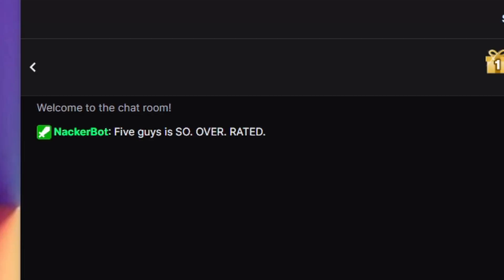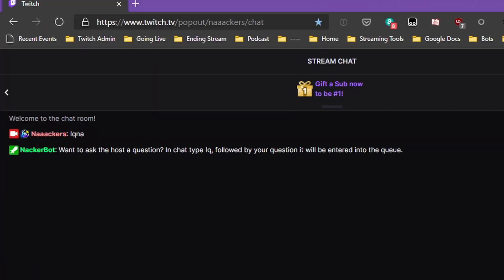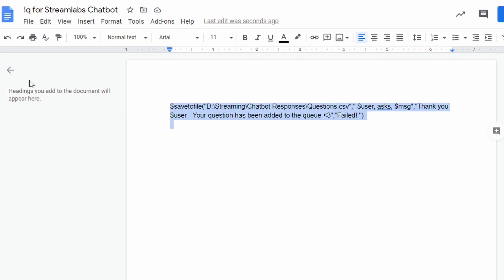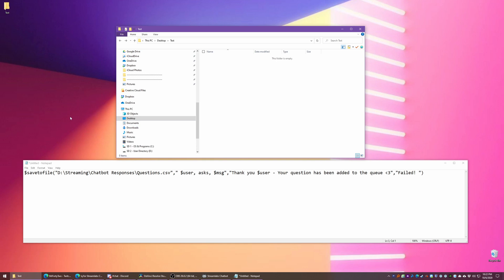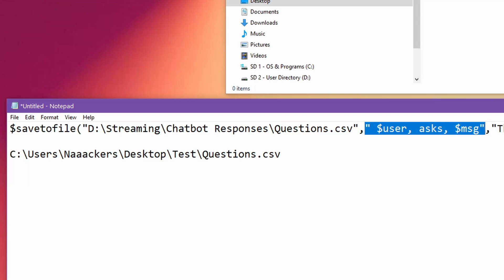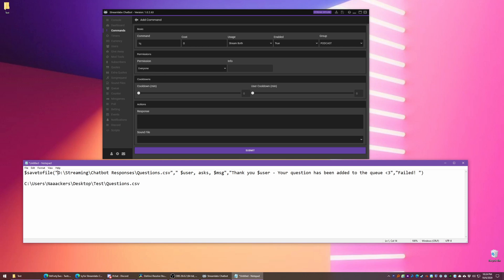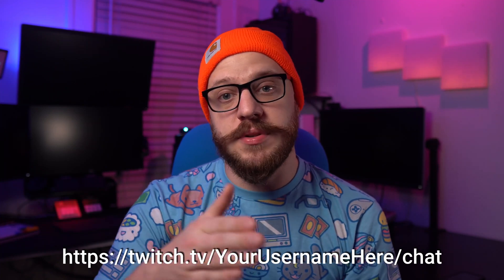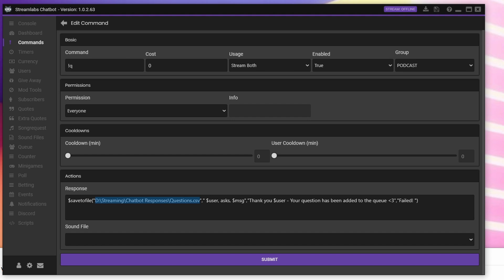Setup Bot to Collect Questions from Twitch Chat | Tutorial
In today's video I show you how you can setup StreamLabs Chatbot to collect questions summited my chat. All it takes is setting up a command that saves the data to a file on your hard drive. Cheers!

My name is Naaackers. When I stream on Twitch I play video games, build keyboards, educate people about technology, host podcasts, and scream. If you like what you see here, feel free to come hang out with us when I'm live.